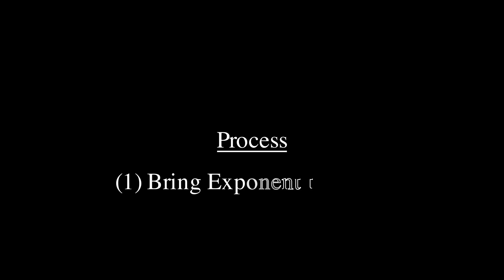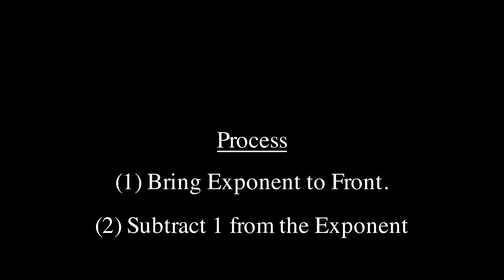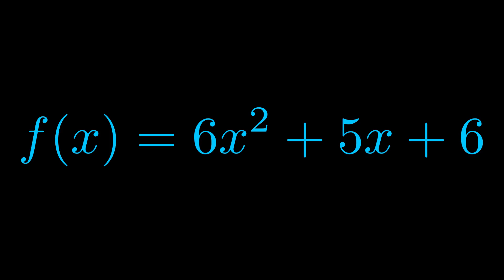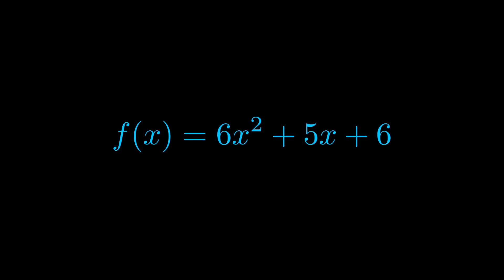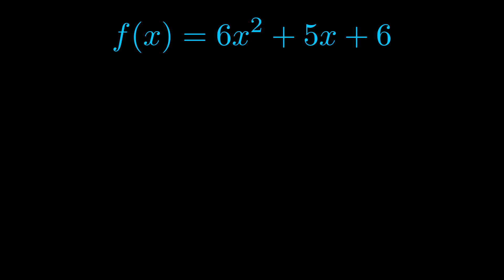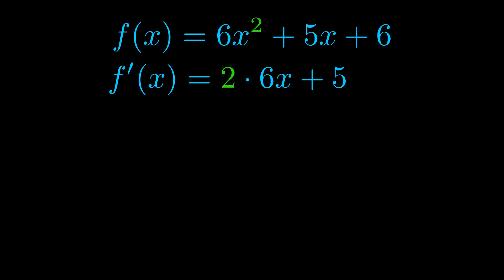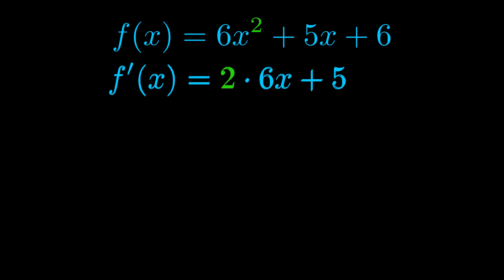Find Derivative of 6x^2 + 5x + 6